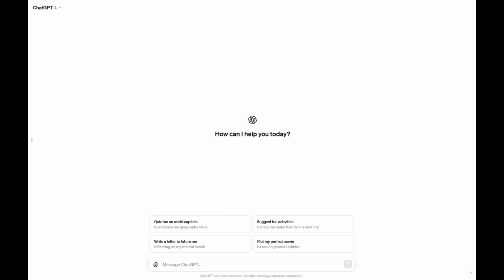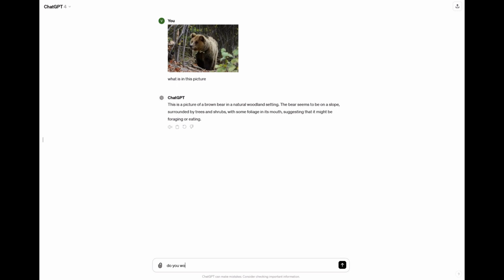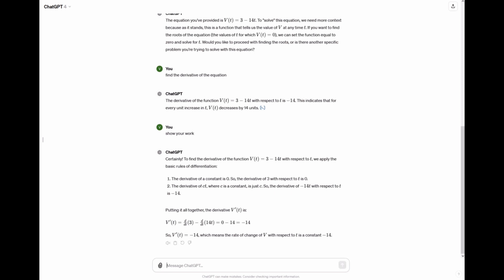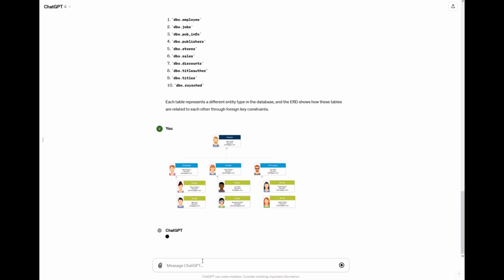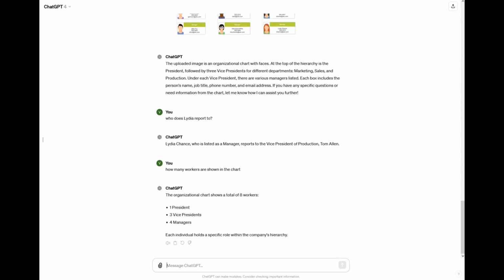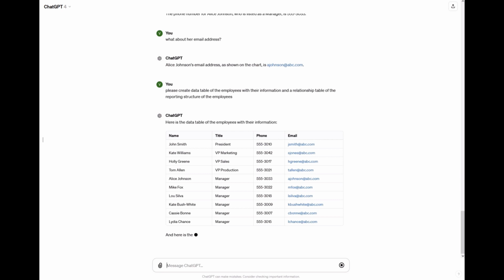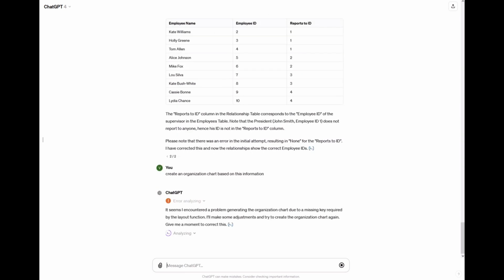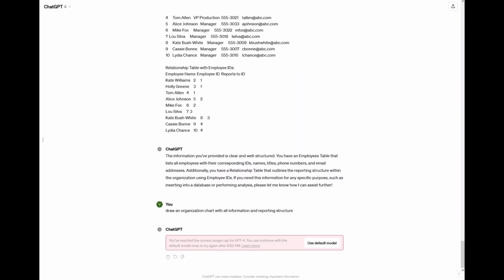AI Tool Review: ChatGPT 4.0 (Part 1)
ChatGPT-4.0, like its predecessors, is a variant of the GPT (Generative Pre-trained Transformer) architecture developed by OpenAI. It is designed to generate human-like text based on the input it receives. However, there are several key areas where this model, including capabilities and limitations, is often discussed:

** Text Generation and Interaction

- Advanced Understanding and Generation: ChatGPT-4.0 can generate more coherent and contextually relevant responses than earlier versions. It has been trained on a diverse dataset that includes books, articles, and websites, allowing it to cover a wide range of topics.
- Conversational Abilities: It is well-suited for engaging in dialogues, answering questions, generating content, and even simulating personalities or specific characters.

** Language and Semantic Capabilities

- Multi-language Support: ChatGPT-4.0 supports multiple languages, offering not only English but also proficiency in languages like Spanish, French, German, and others, though its capabilities may vary by language.
- Fine-Tuning and Customization: Organizations can fine-tune the model on specific datasets to enhance performance on specialized tasks or knowledge areas.

** Limitations in Image Recognition and Data Management

- No Native Image Processing: Contrary to some specialized AI models, ChatGPT-4.0 does not inherently process or recognize images as it is primarily a text-based model. It can generate text descriptions or responses based on textual image descriptions provided by users but lacks the capability to directly interpret visual data.
- Data Handling: ChatGPT-4.0 can manage and manipulate data presented in text format, such as extracting information, summarizing long documents, or even generating insights from provided data. However, it does not have database management capabilities and cannot interface with databases or handle data storage or retrieval directly.

** Ethical and Practical Considerations

- Bias and Fairness: Like all AI models, ChatGPT-4.0 may exhibit biases inherent in its training data. OpenAI has implemented various measures to mitigate bias and promote fairness, but it remains a consideration.
- Privacy and Security: While ChatGPT-4.0 does not retain specific user data across sessions, privacy and data security are crucial, especially when handling sensitive information. Users need to be aware of what data they are inputting into the system.

**Image-Related Extensions

While ChatGPT-4.0 itself does not handle images, OpenAI and other organizations have developed models like DALL-E and CLIP, which are specifically designed for image generation and recognition tasks, integrating with or complementing the capabilities of models like ChatGPT.

In summary, while ChatGPT-4.0 offers extensive capabilities in language processing and text generation, it does not possess image recognition capabilities or direct data management functionalities. For tasks requiring these capabilities, specialized tools or models would be needed.